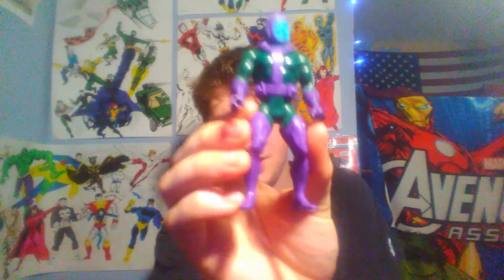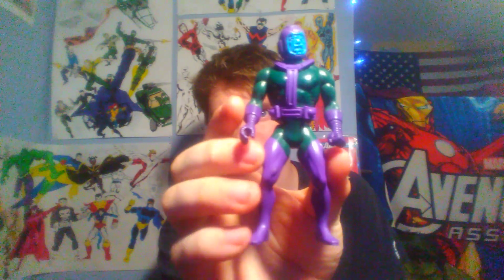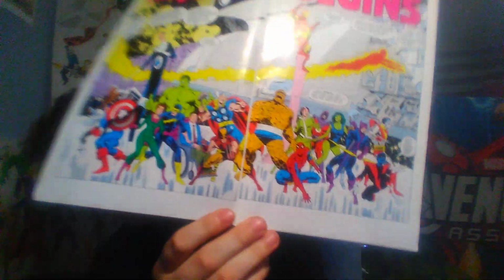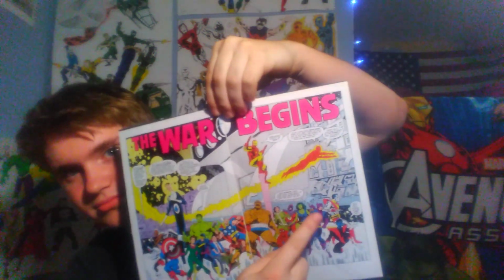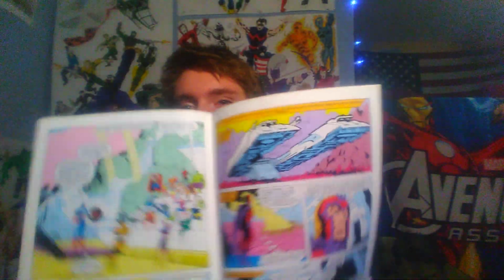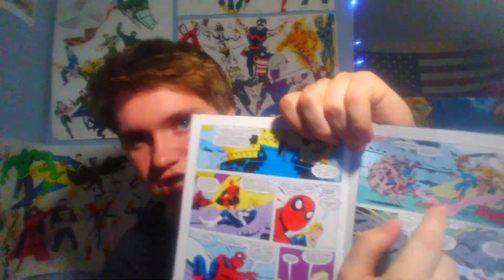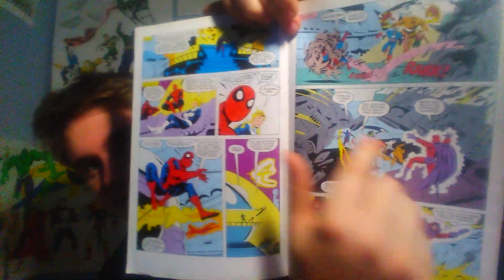Secret wars part 1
Today I am talking about the first four issues of the 1984 secret wars limited series.
I said there were 52 characters in the story they're aren't there are 37.